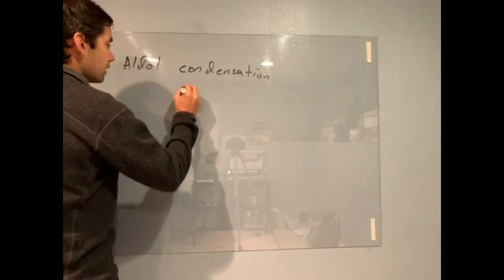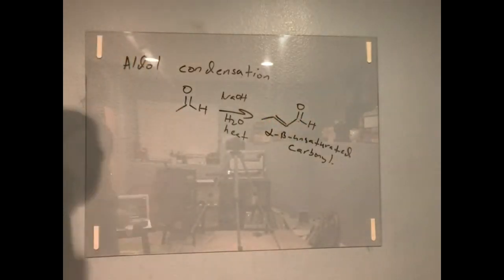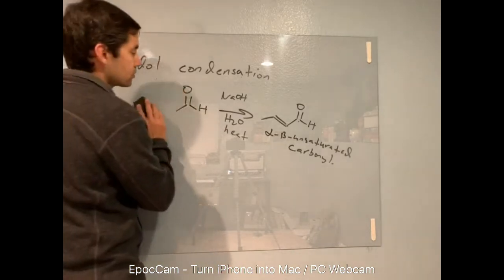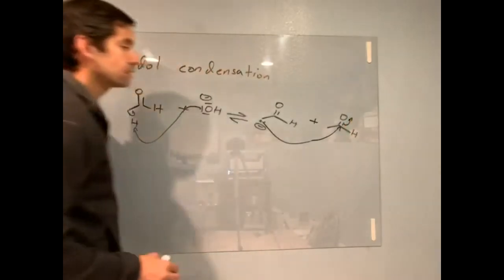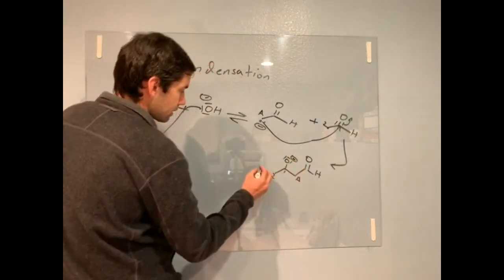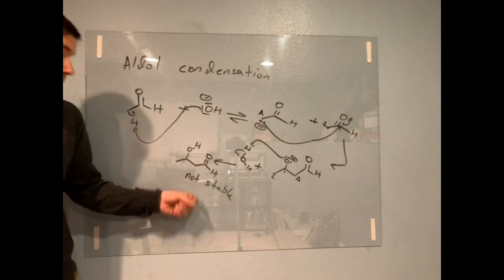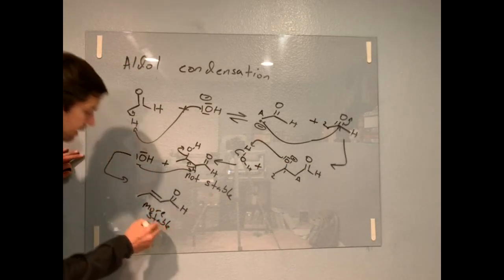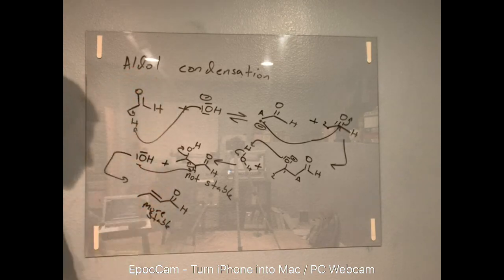lecture 28 aldol condensation